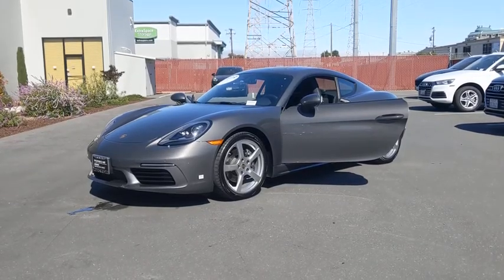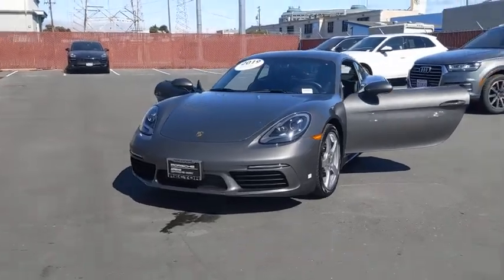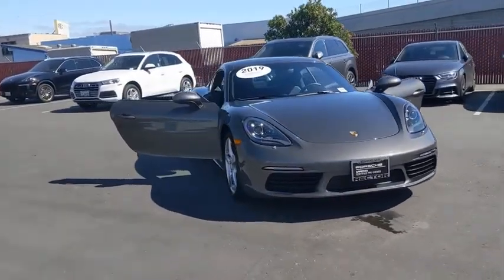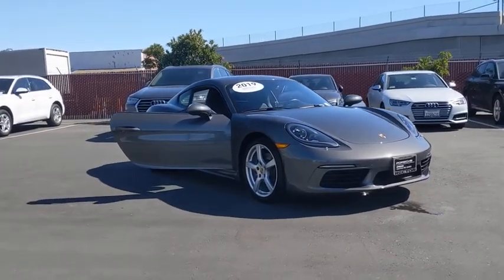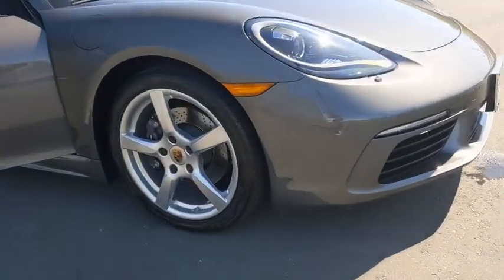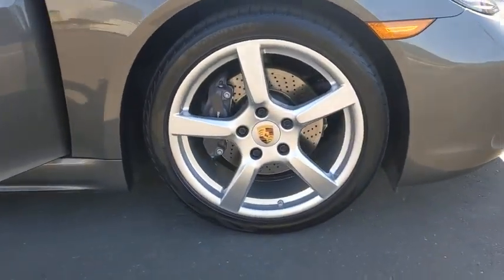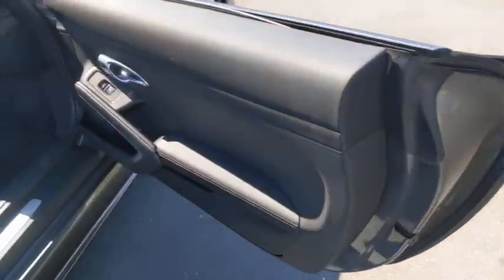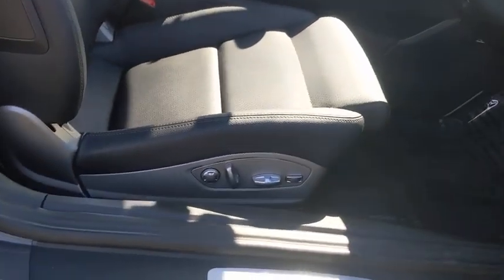2019 Porsche 718 Cayman San Francisco, Bay Area, Peninsula, East Bay, South Bay, CA 1860SLA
Agate Grey Metallic Used 2019 Porsche 718 Cayman available in San Francisco at
2019 Porsche 718 Cayman 2DR COUPE - Stock#: 1860SLA - VIN#: WP0AA2A81KS261453

BOSE SURROUND SOUND SYSTEM  -inc: 10 loudspeakers including center speaker and an active subwoofer integrated into the vehicle body  fully active sound system w/a total output of 505 watts  BOSE Centerpoint 2  SurroundStage and AudioPilot,14-WAY POWER SPORT SEATS  -inc: electric adjustments for seat backrest  seat height  fore/aft position  seat cushion inclination and 4-way lumbar support  Memory Package  driver's seat features memory function for seating position  steering column and side mirrors as well as individual setting such as lights  wipers  climate control  door lock setting  instrument cluster and PCM (via remote)  Settings can be recalled using the additional memory buttons in the door  Front seats offer electric adjustment of: seat backrest  seat height  fore/aft position  seat cushion inclination  seat cushion depth  lumbar support (4-way)  NOTE: Steering column also features electric height and fore/aft adjustment,16.9 GALLON EXTENDED RANGE FUEL TANK,AGATE GREY METALLIC,BLACK  PARTIAL LEATHER SEAT TRIM W/LEATHER PACKAGE,LANE CHANGE ASSIST  -inc: Monitors drivers blind spots and rear of vehicle  a visual signal in the corresponding door mirror panel to inform the driver that a vehicle has been detected in the adjacent lane,APPLE CARPLAY  -inc: Apple CarPlay allows various iPhone functions and apps to be used in the Porsche Communication Management (PCM)  For example  text messages can be sent and answered using the Apple personal assistant Siri  Music and podcasts can also be played  and call or navigation functions can be used  To use Apple CarPlay  the iPhone must be connected via the USB port in the smartphone slot  Once connected  the CarPlay menu can then be selected in the home screen  Note: An online connection is required for some Apple CarPlay functions  such as for SiriApple voice recognition,HEATED MULTIFUNCTION STEERING WHEEL  -inc: audio  communication and on-board computer controls and steering wheel rim heat control button,FUEL CAP W/ALUMINUM LOOK FINISH  -inc: PORSCHE logo and securing tether,PREMIUM PACKAGE W/14- WAY SPORT SEATS  -inc: 2-Zone Automatic Climate Control  separate temperature settings for driver and passenger and automatic air-recirculation mode w/air quality sensor  Seat Heating  three-stage heating system for both seats  Bi-Xenon Headlights w/Porsche Dynamic Light System (PDLS)  automatic headlight leveling  dynamic cornering light  speed-dependent range control  sport mode and headlight cleaning system  Auto Dimming Mirrors w/Integrated Rain Sensor  interior and side mirrors and 4-stage rain sensor sensitivity adjustment,WHEELS: 19  CAYMAN S  -inc: alloy wheels w/five-spoke dual-arm design  Tires: P235/40ZR19 Fr & P265/40ZR19 Rr,SMOKING PACKAGE  -inc: ashtray and cigarette lighter in the center console in place of the open storage compartment,LUGGAGE NET IN PASSENGER FOOTWELL,TRANSMISSION: 7-SPEED PORSCHE DOPPELKUPPLUNG (PDK)  -inc: dual-clutch gearbox  automatic mode or manual shift controls on the steering wheel or gear selector and auto start stop and coasting function for reduced fuel consumption,Body-Colored Power Heated Side Mirrors w/Manual Folding,Leather/Metal-Look Gear Shifter Material,4-Wheel Disc Brakes w/4-Wheel ABS  Front And Rear Vented Discs  Brake Assist  Hill Hold Control and Electric Parking Brake,Tire Specific Low Tire Pressure Warning,Back-Up Camera